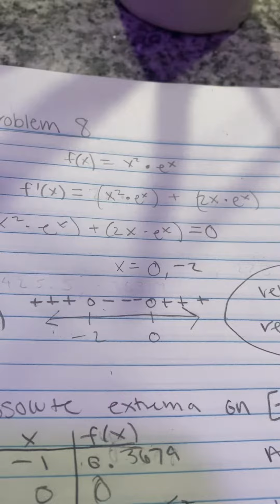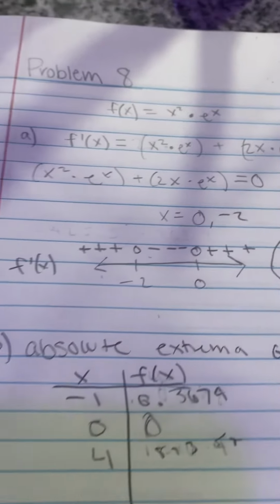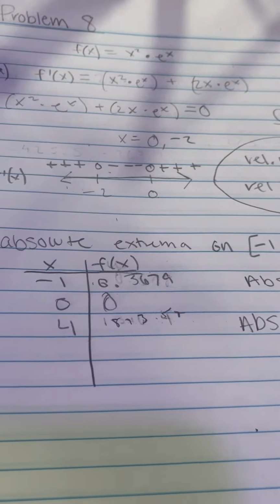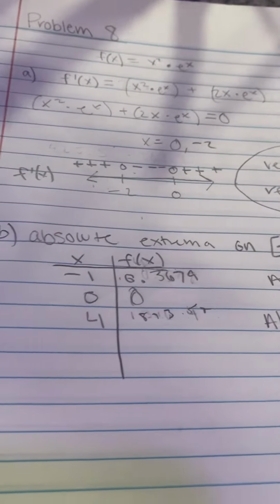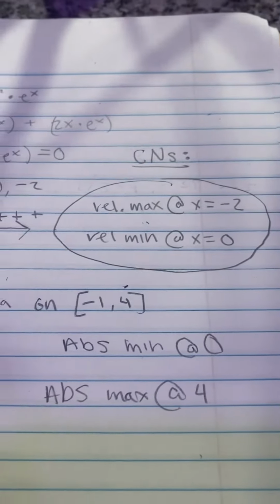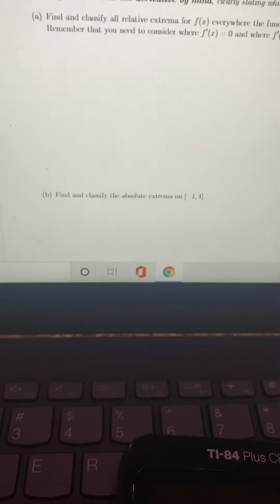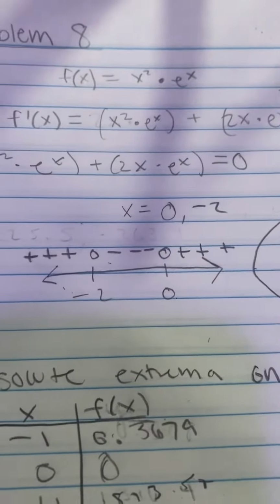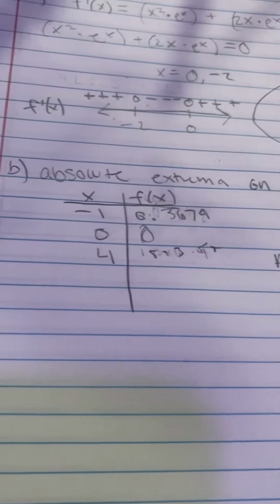Video project 2 Zoe Stehling Applied Calc